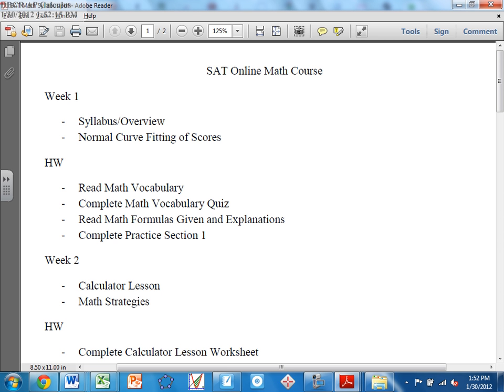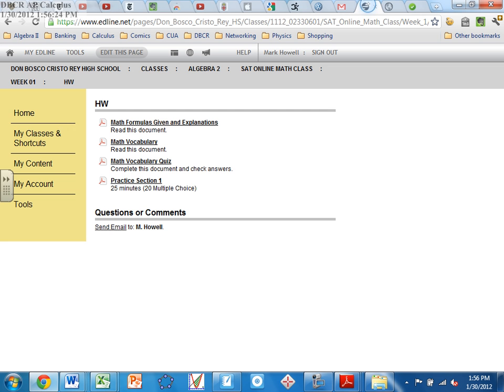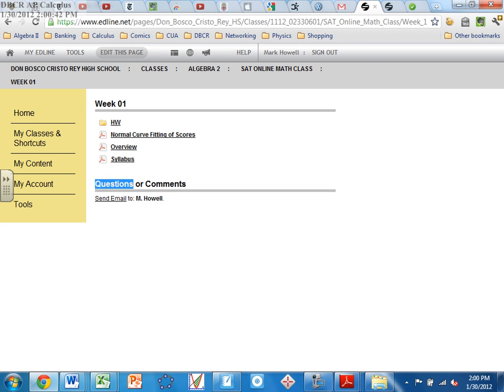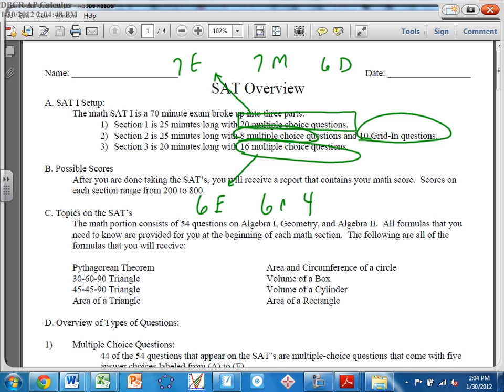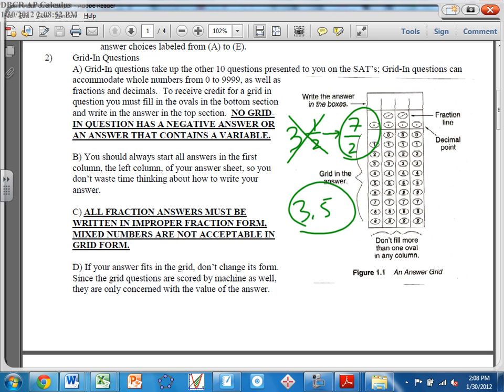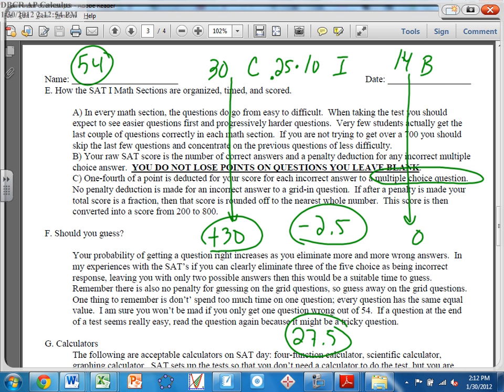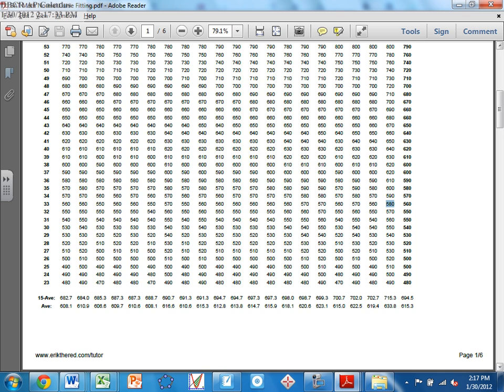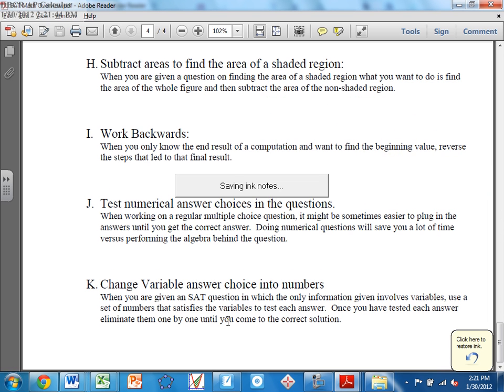Week 1 Video